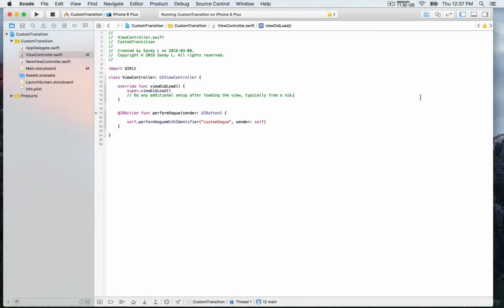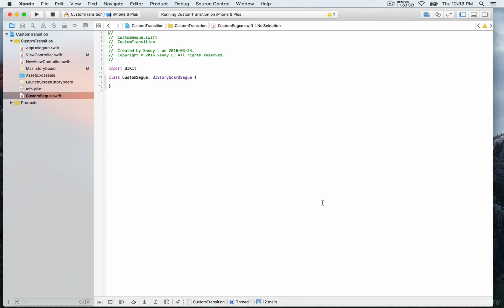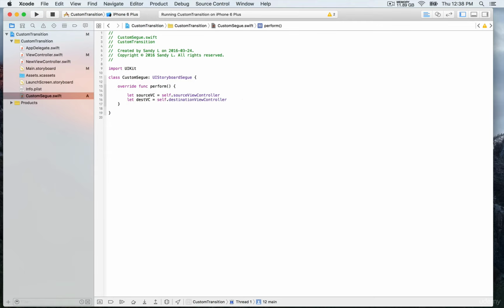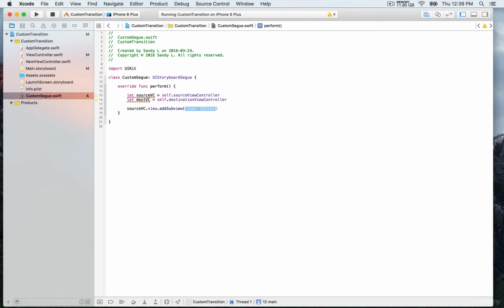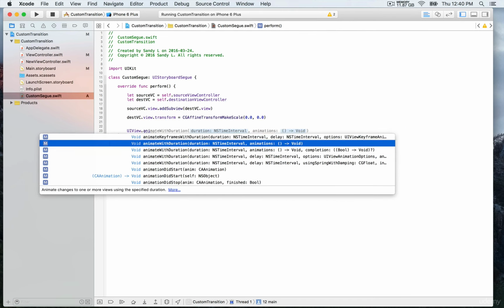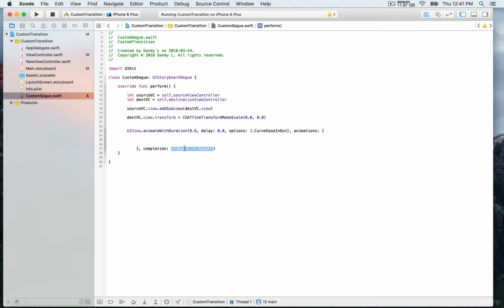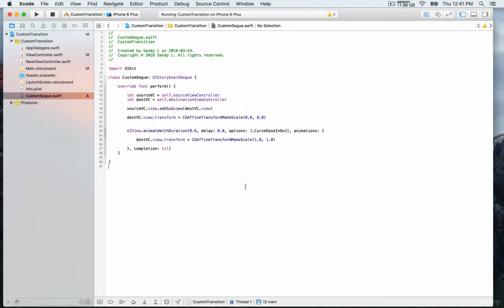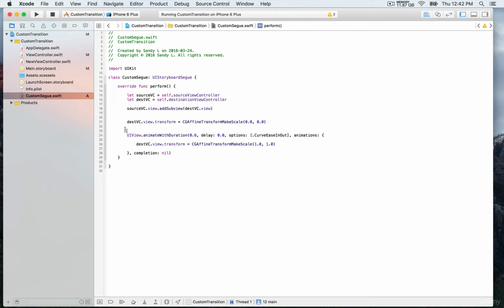iOS Animation with Swift Creating a Segue Class 34